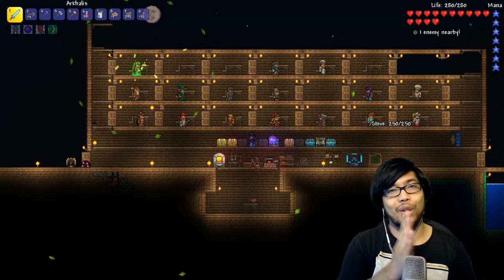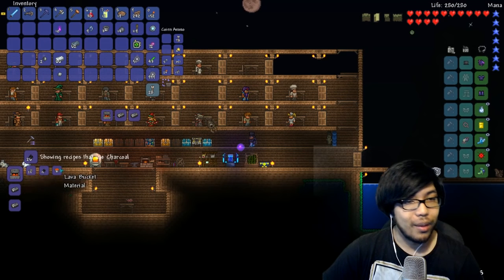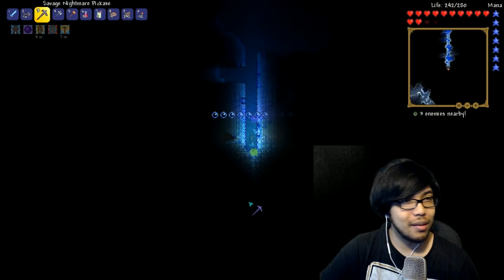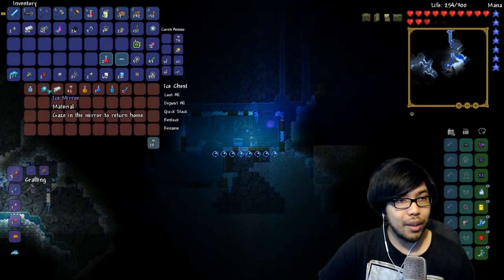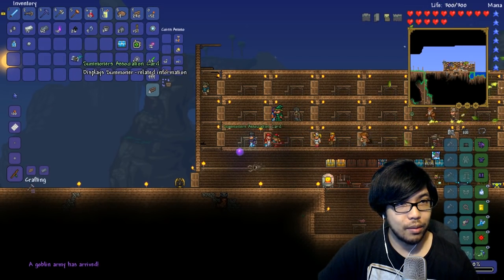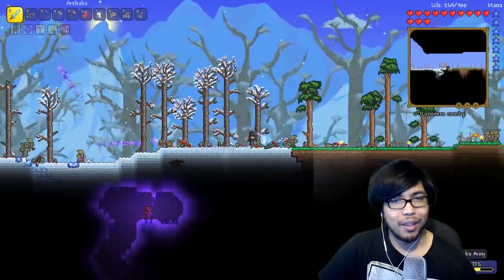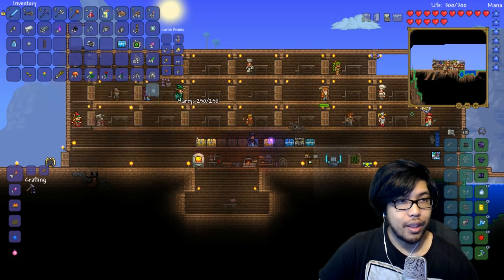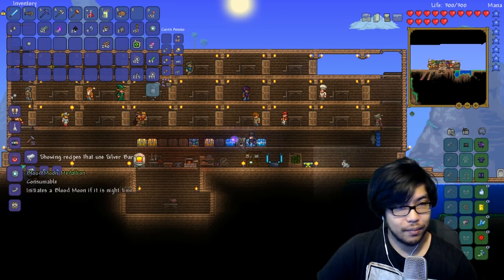BERSERK GOBLIN ARMY!! | Terraria: Epic Modpack SE2 | Part 19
Get them off me!!
You guys asked for it! Here it is! Terraria Epic Modpack Season 2
is finally here! Over 100 new weapons and armors. 50 dangerous
new enemies. 10 epic bosses!

ModList (You can download each mod from inside the TModloader In-game Browser
||| New Mods Will Be Added Periodically |||
Terraria Version 1.3.0.8
- tModLoader v0.7.1.1
- Prefixes For Enemies v0.4.1 - By Hiccup251
- Ersion 0.4.0.2 - by EliANs
- Cosmetic Variety 1.5.1.1 - by Jenosis
- The Luggage v0.1.0.1 - by jopojelly
- Pumpking's Mod v1.0 - by Pumpking
- Tremor Mod Remastered v1.2.0.1 - zadum4ivii, Bogdan3456
- Manual Guide v1.1 - by ZiXeer
- EnergyMod 0.2.5.1 - by ColinAV
- imkSushi Mod v2.1.0 - by imkSushi
- MaxStackPlus 1.2.1 - by ColinAV
- Summoners Association v0.2.0.2 - by jopojelly
- The Thorium Mod v0.1.2.2 - by DivermanSam
- Vanilla Tweaks v1.1 - goldenapple

These episodes were recorded from my live stream! Come follow and join in on the fun live with me and the chat! Twitch.tv/MabiVsGames

Key features:
Sandbox Play